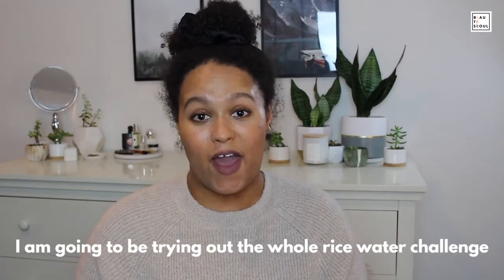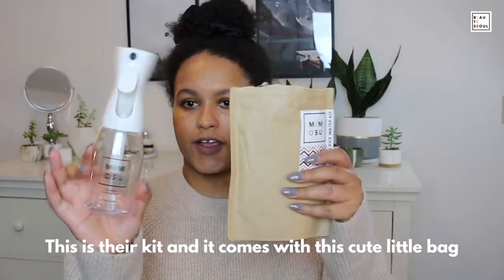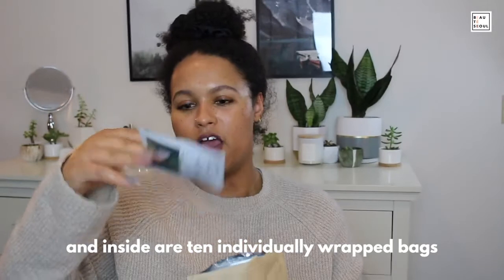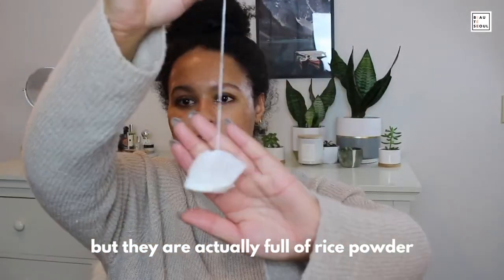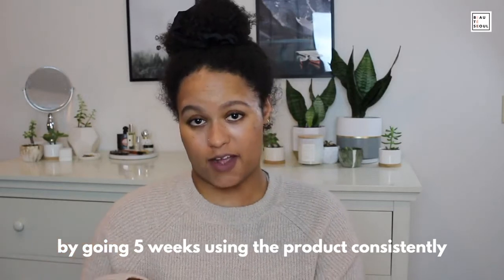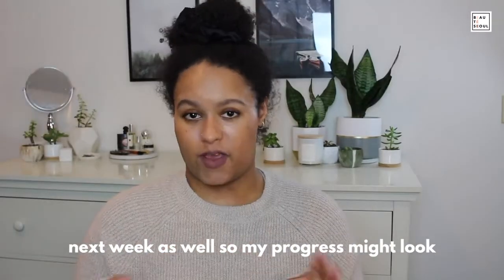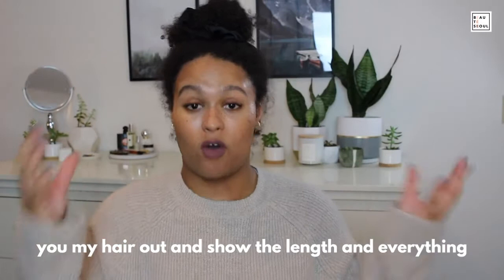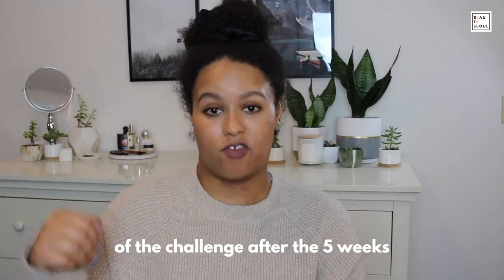5 Weeks Rice Water Challenge for Hair Growth & Health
Influencer @GracelynMaria started '5 Weeks Rice Water Challenge' to grow long & thick healthy hair with Mimosu Rice Water DIY kit.

+ Product mentioned in this video

+ Follow us for more hair tips & news!